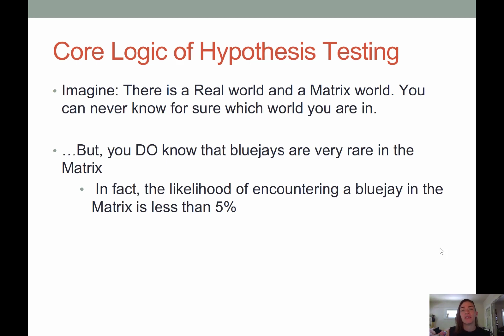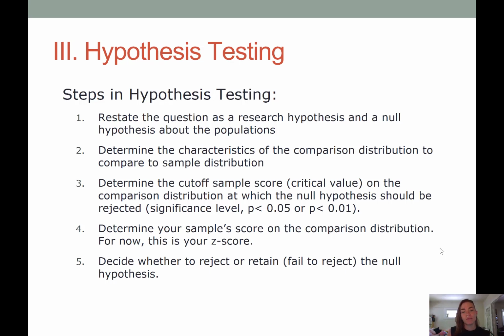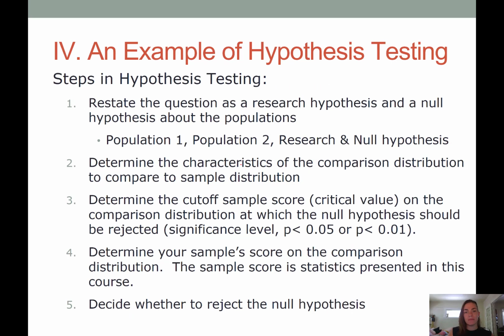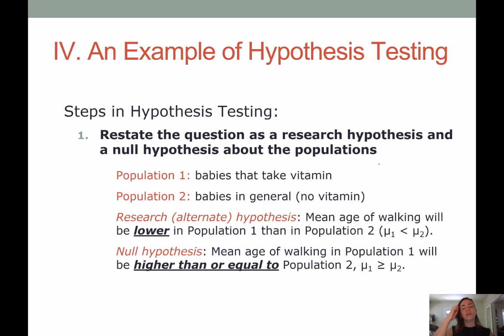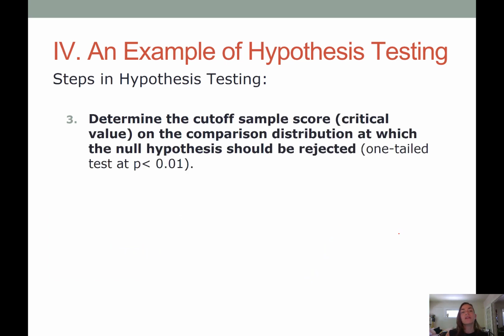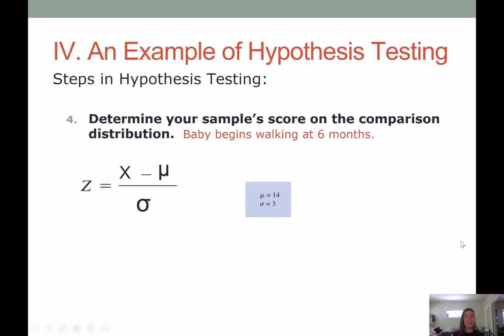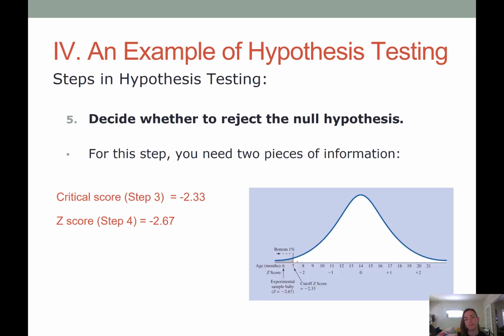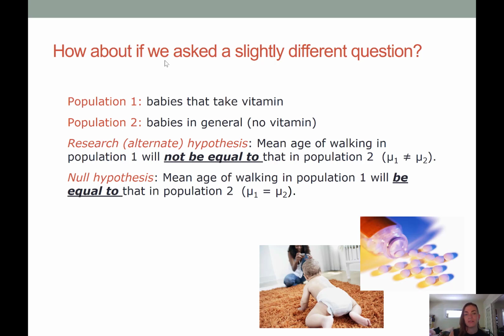PSYC 9 Lecture 9: Hypothesis Testing with Example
CSUS CCE Summer 2019
PSYC 9
Lecture 9: Hypothesis Testing with Example